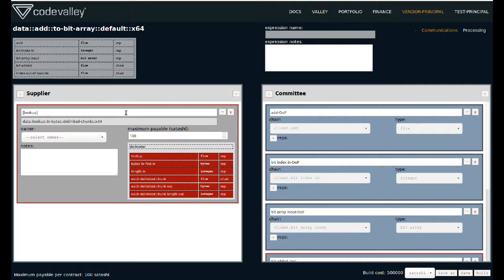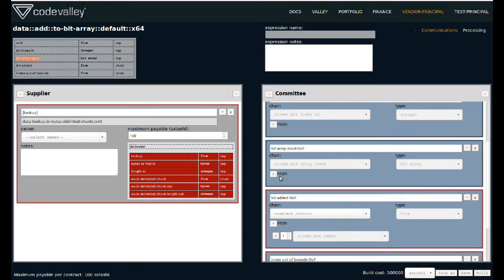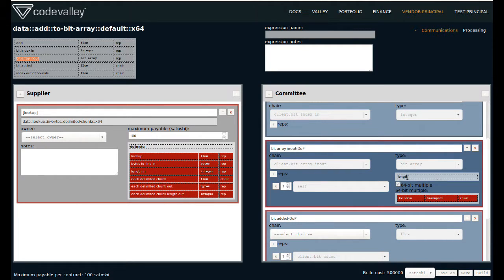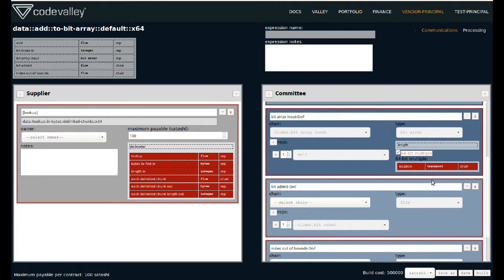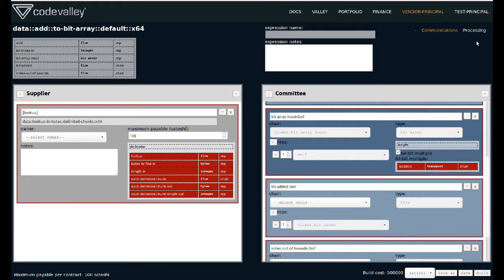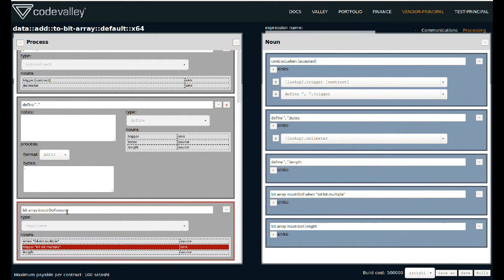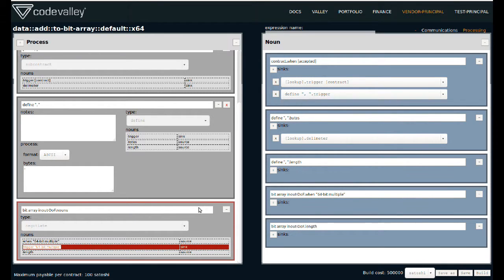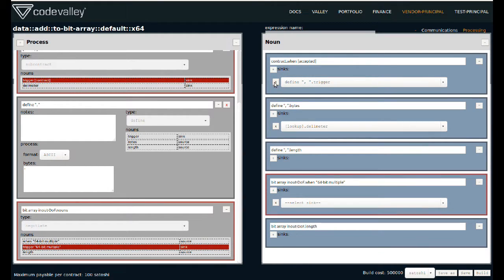Automating the joining of a committee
Here we look at how you express your requirements for automating your Vendor to join a committee.